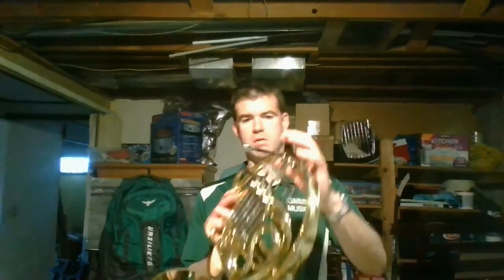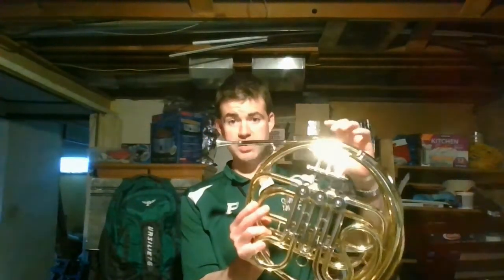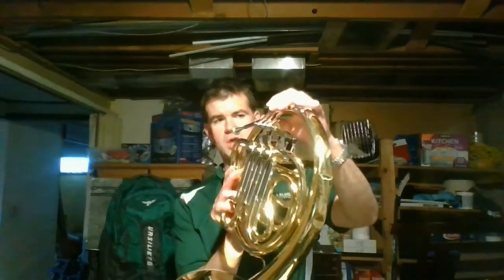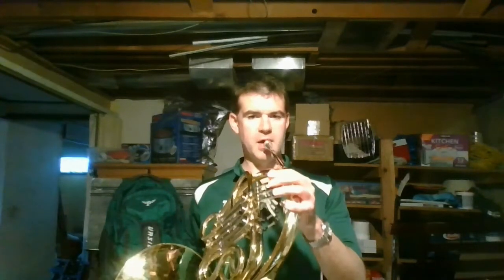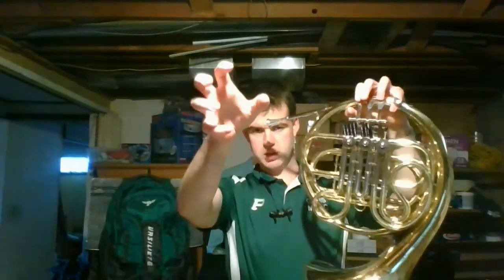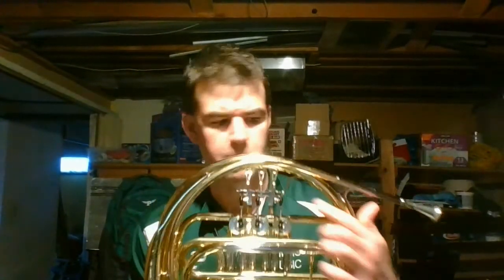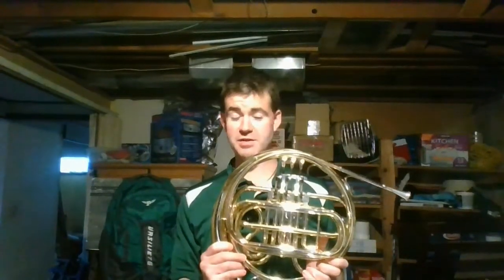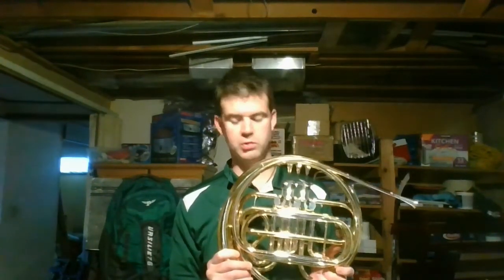Mr. V. 's Garage Band Ep. 4 Horn (part 2)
Corny Corni!